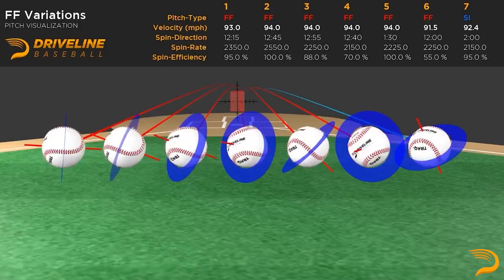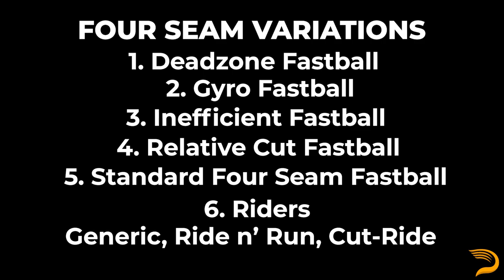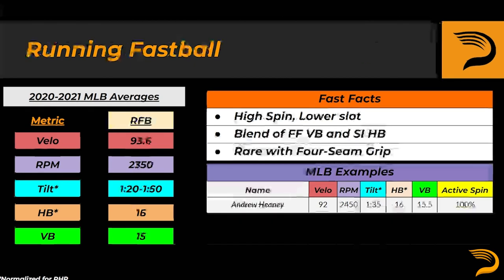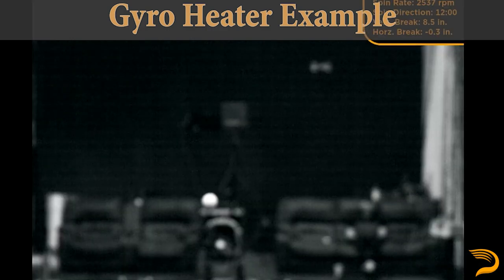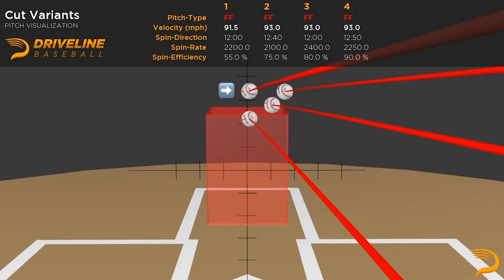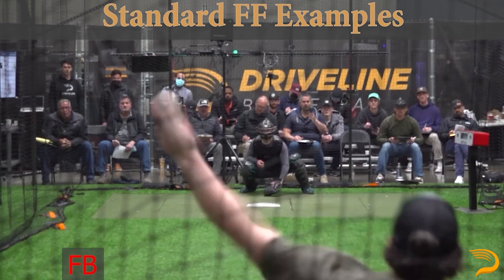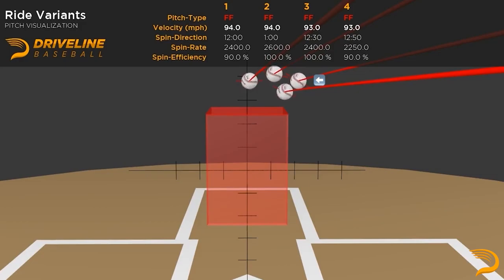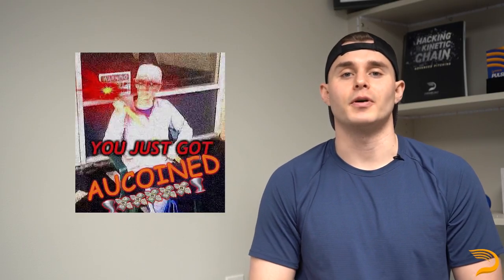How to Identify Baseball Pitches: 4 Seam Fastball | The Difference Between FFs | Driveline Baseball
A breakdown of the different four-seam fastball variations based off of their vertical and horizontal break values.

0:00 Intro
0:44 Four Seam Fastball Profiles
2:20 Classifying MLB Fastballs Example
3:00 Sinker/Running Fastball
3:46 Deadzone Fastball
4:34 Gyro Fastball
4:58 Inefficient Four Seam Fastball
5:57 Dylan Cease 2020/2021 FF Comparison
6:18 Relative Cut Heater
7:13 Standard Four Seam Fastball
8:23 Standard Rider
8:55 Ride n' Run
9:30 Cut Ride Heater
10:02 The Blob (Stuff+)
10:25 Outro